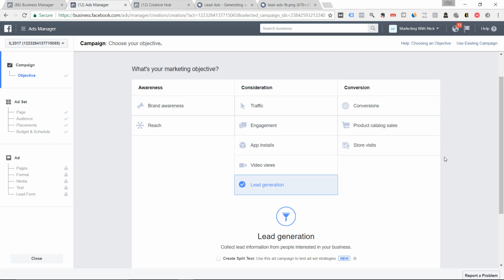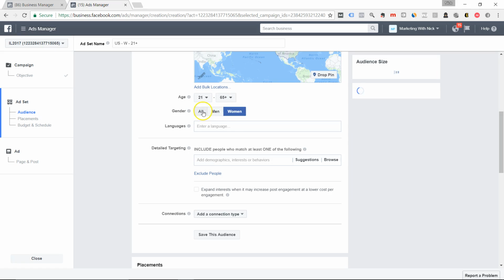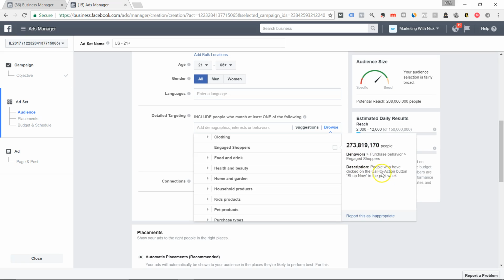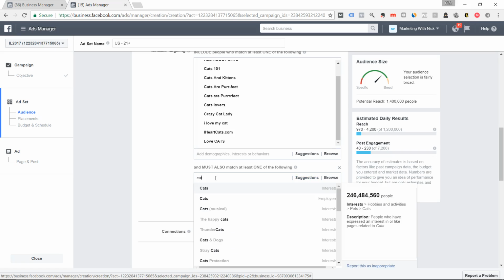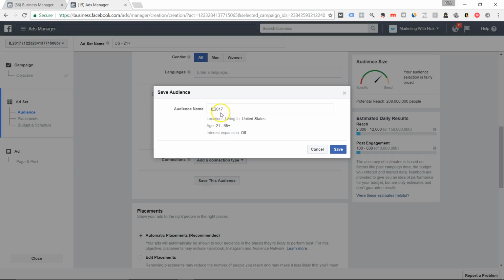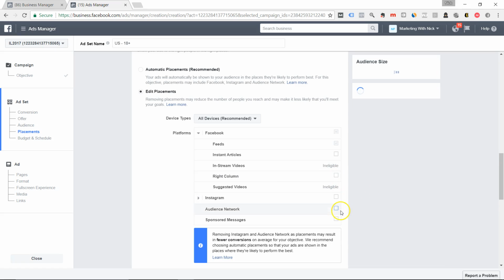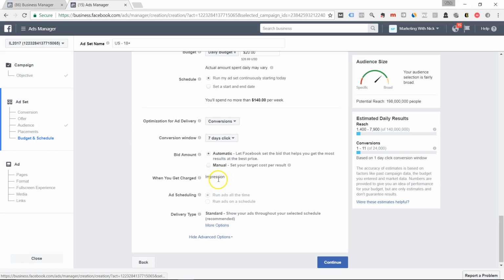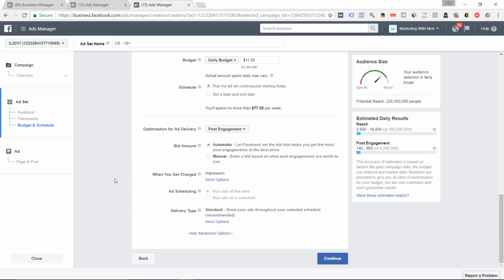Facebook Ad Sets Overview